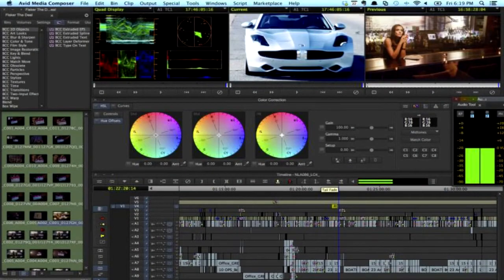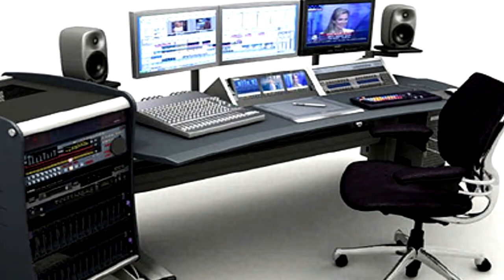Brokeh and Video Editing Software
Alex Voss, CEV, and Emmy award winner simplifies the video production process. This class covers Brokeh and Video Editing Software.